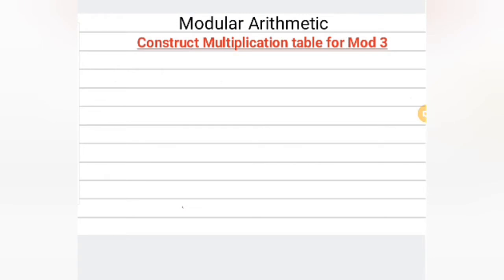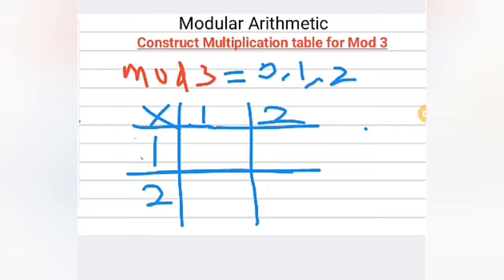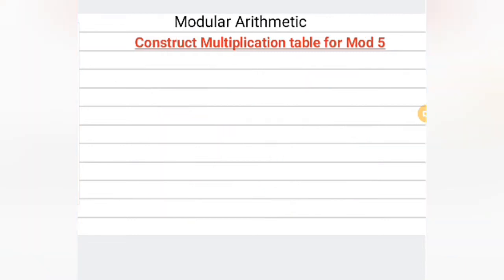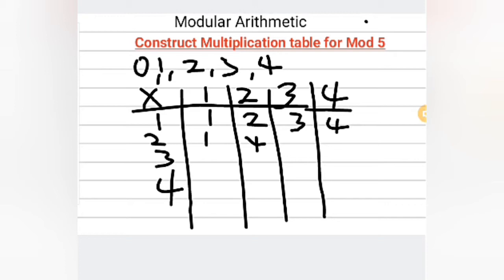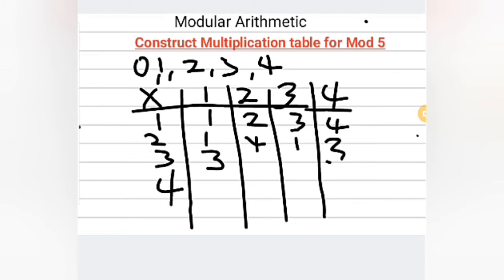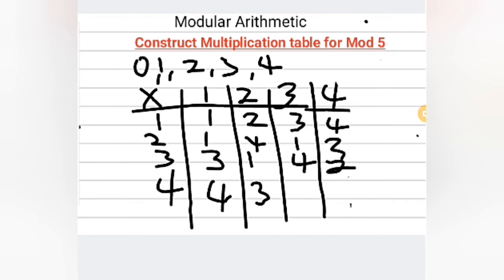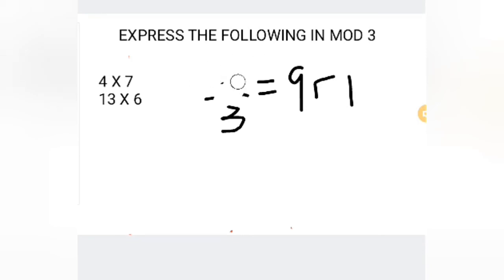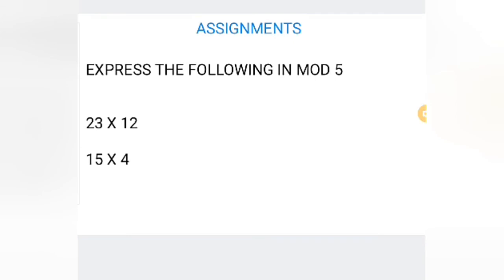hajjadymathsclass Multiplication of Modular Arithmetic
In this video, we construct multiplication table of numbers in modular form